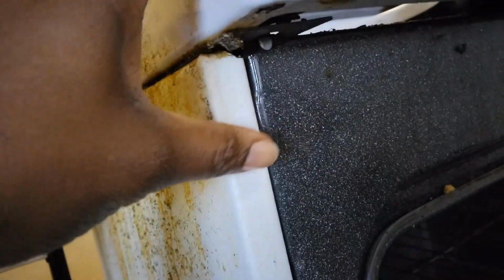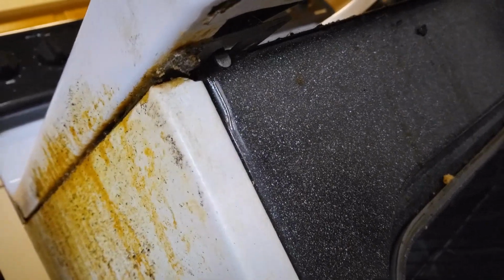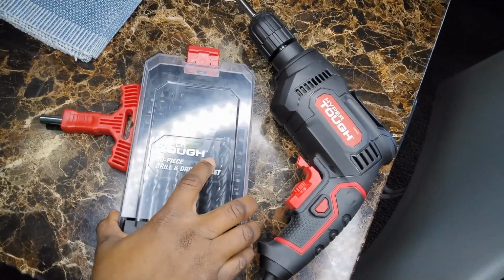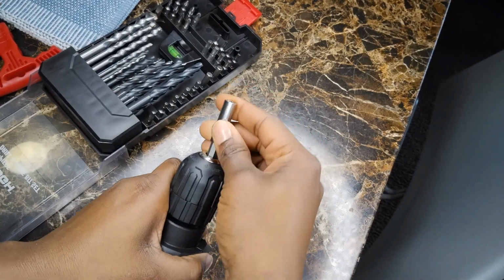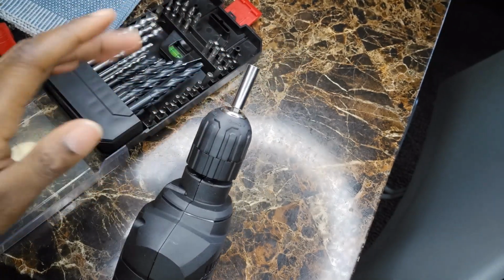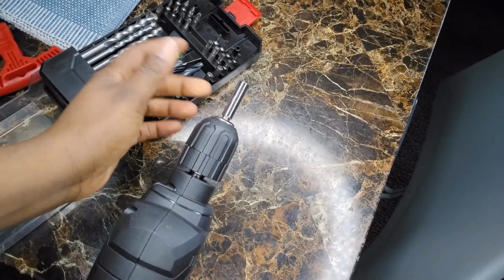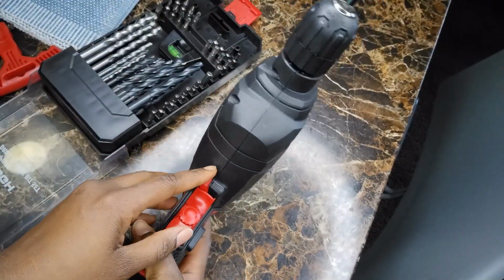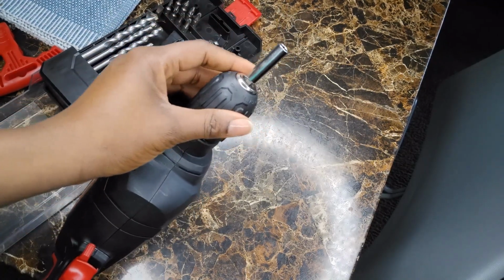HOW TO REMOVE SCREW FROM ELECTRIC STOVE TOP COVER FOR CLEANING PURPOSES